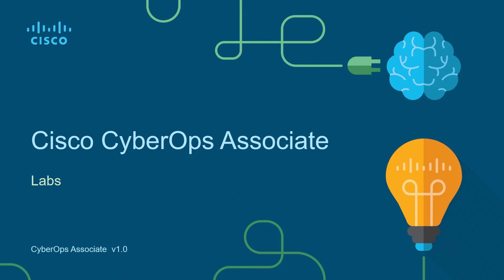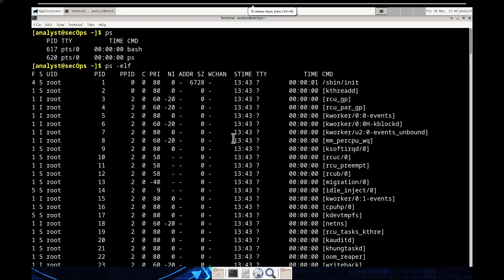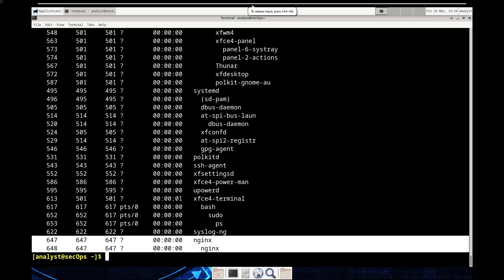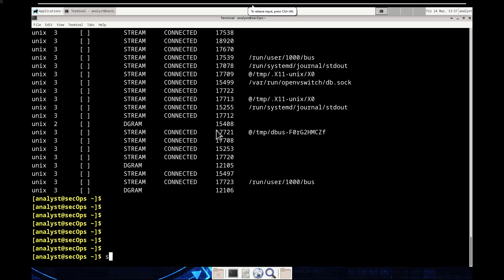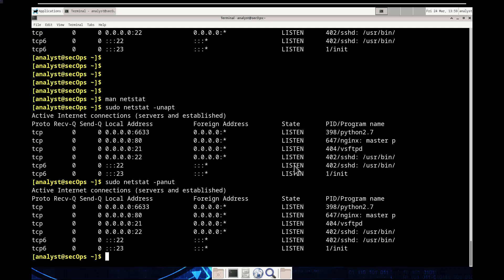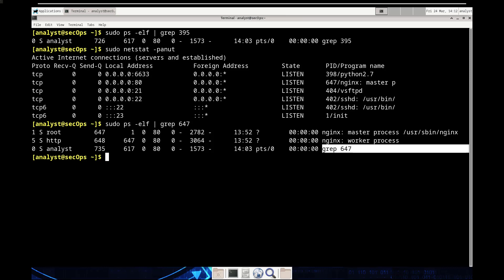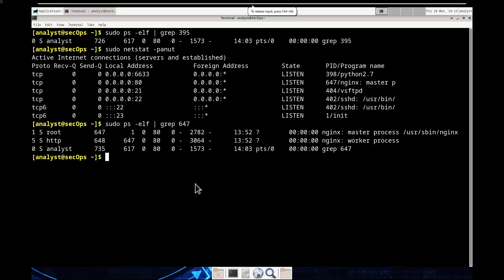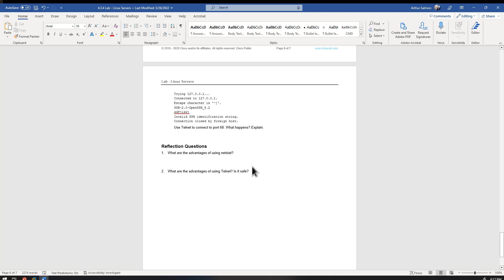Cisco - CyberOps Associate - 4.3.4 Lab - Linux Servers